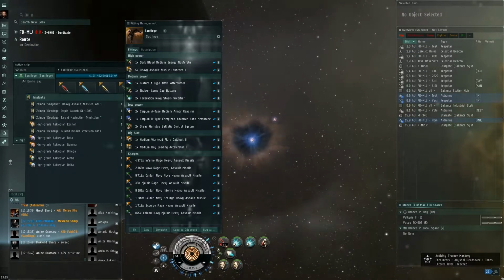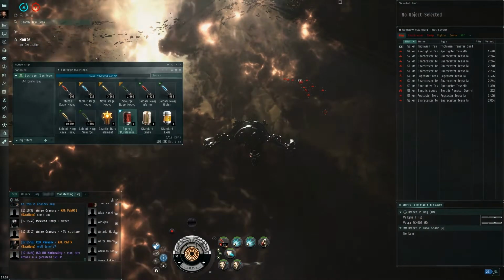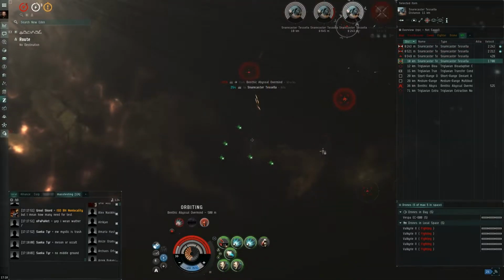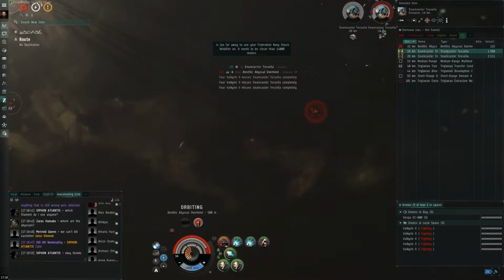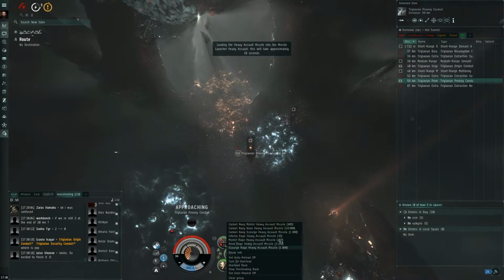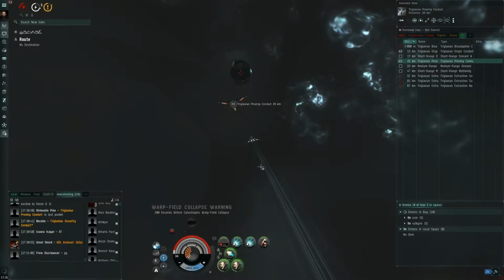EVE Online: Abyssal PVP Mass Test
jump on Abyssal PVP 15:49

The latest mass test I had the chance to try it out the new Abyssal PVP.  What I've seen so far look promising.